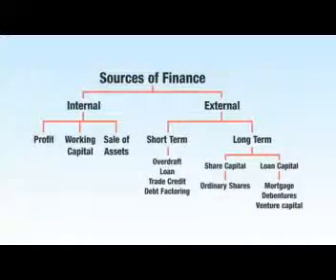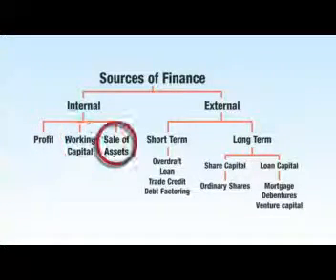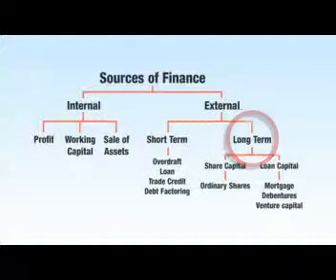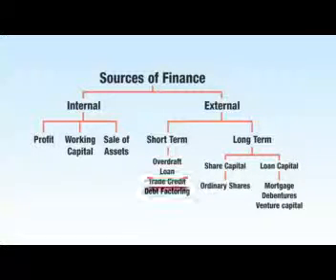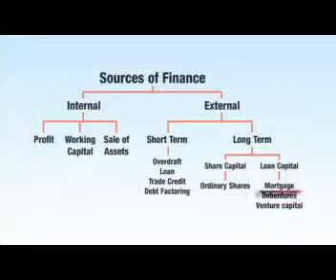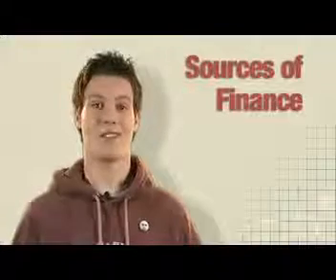Sources of Finance video2